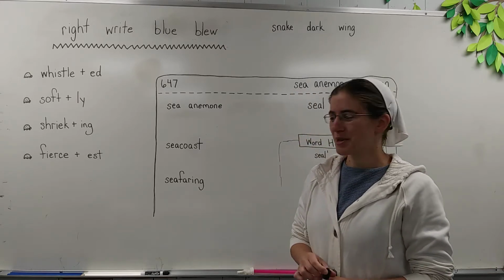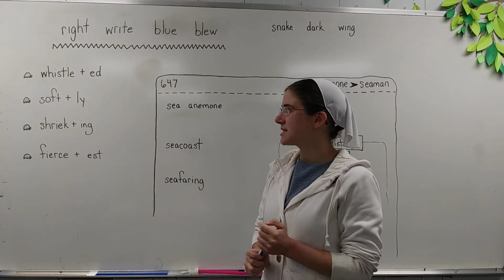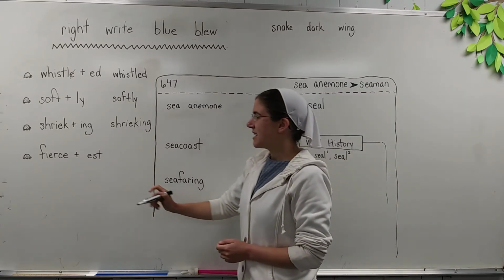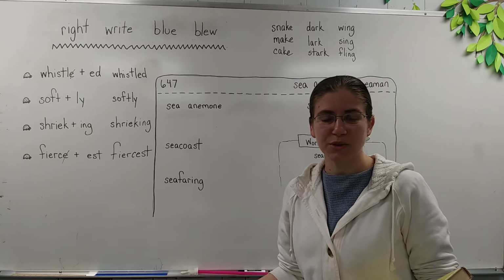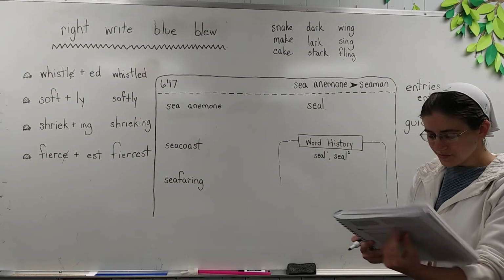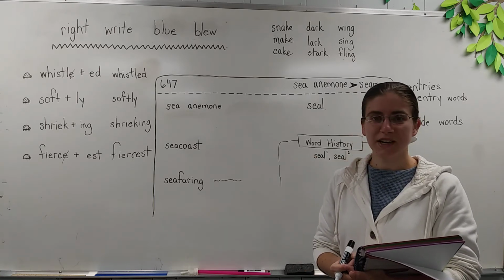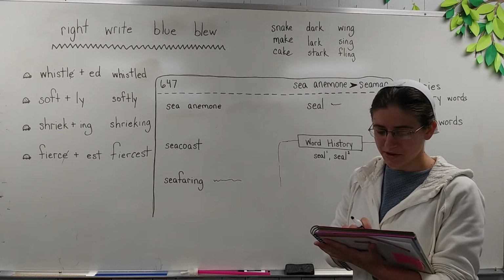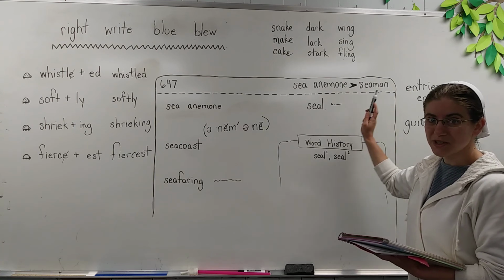2nd Grade Language, p. 313-314